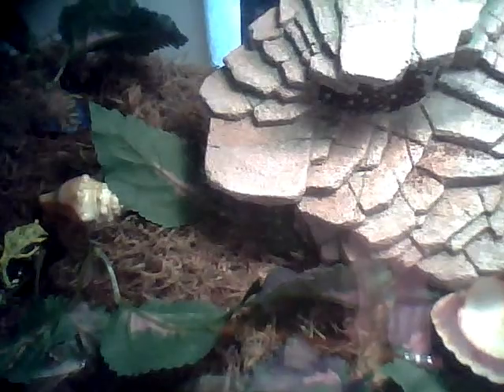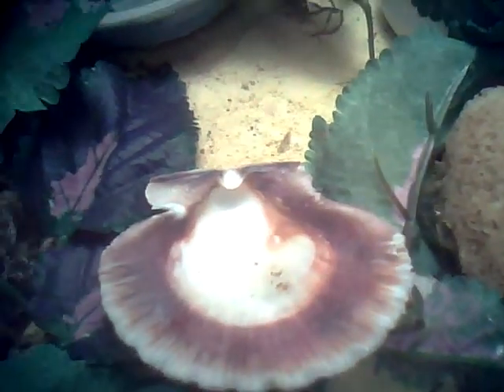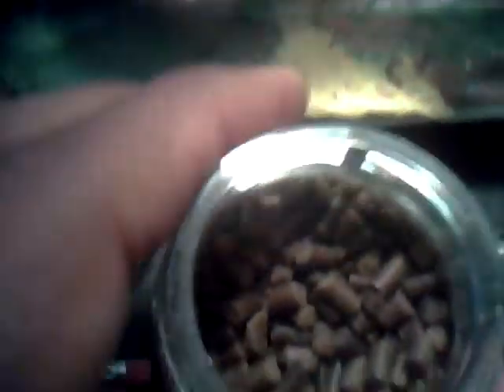hermit crab replacement